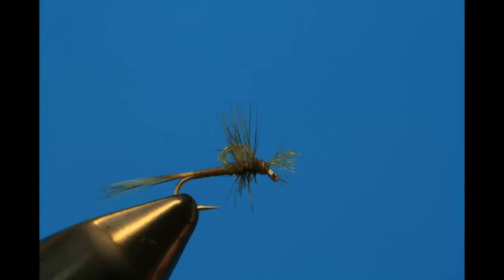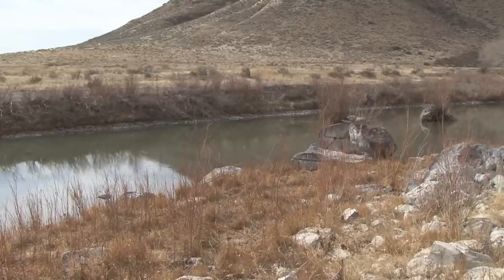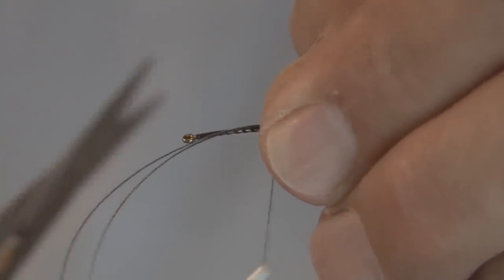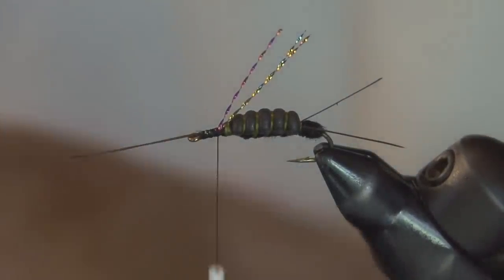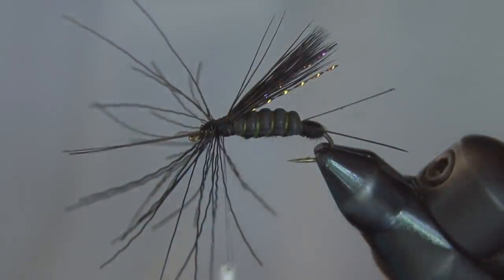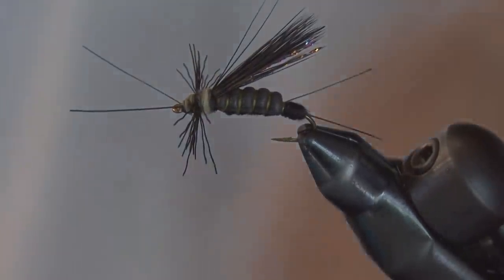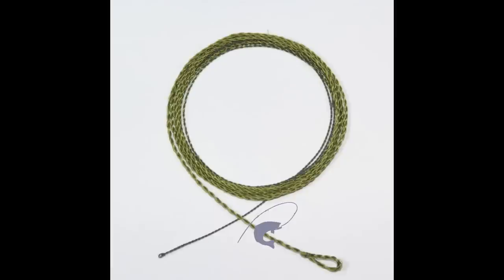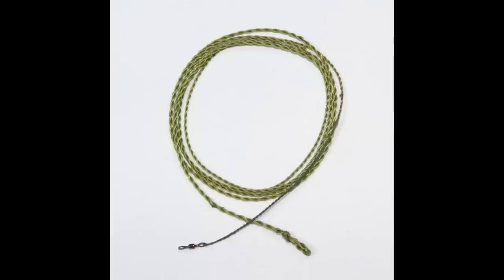Dry Fly Adventures Episode 2: Tail Out of Winter Dry Fly Fishing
On episode 2 we finish out the winter dry fly season and transition right into skwala fishing on the Owyhee River.  Mike from Cutthroat Leaders joins on this episode and he goes into great lengths on how to use a furled leaders.  Sit back and enjoy Dry Fly Adventures Episode 2.